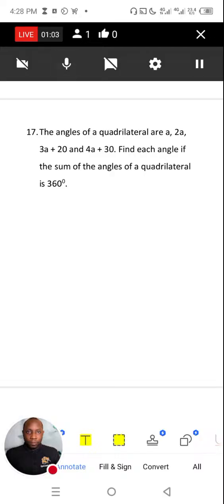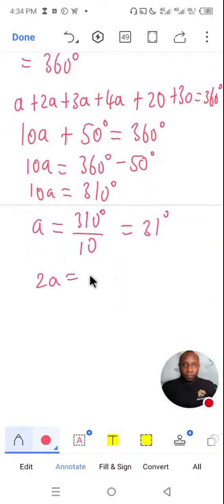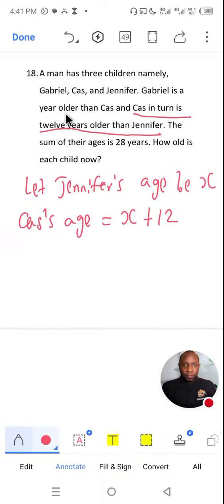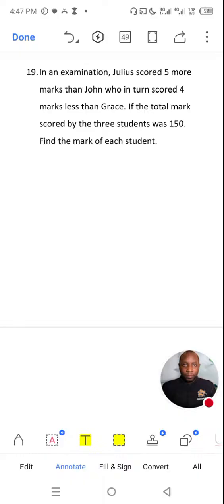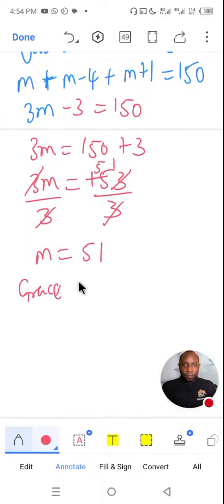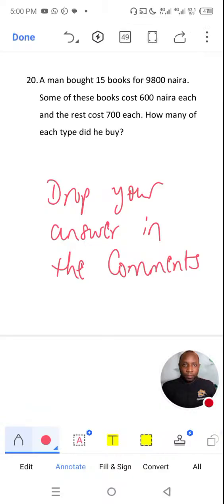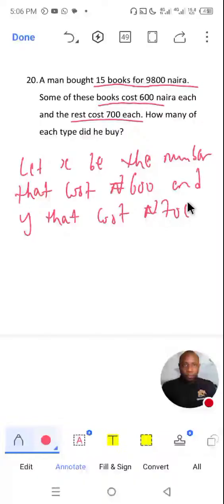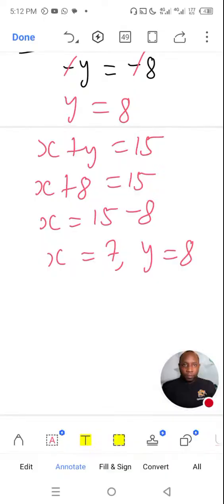Gpad Learn Maths is live!